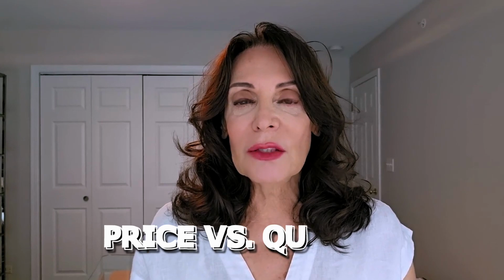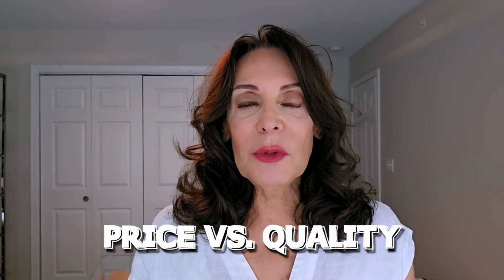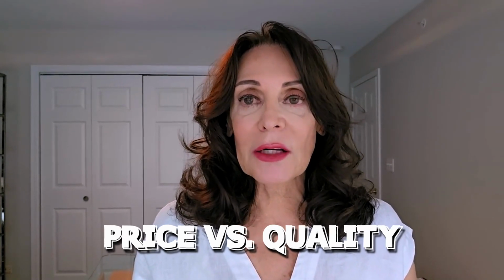Sad Truths About Olive Oil in Grocery Stores Is it Really Good for You?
Is the olive oil you are buying in grocery stores really extra virgin olive oil?

Does it have the nutritional benefits of high polyphenols?